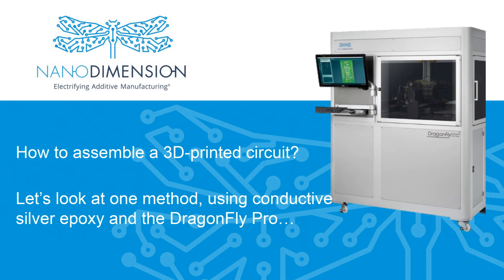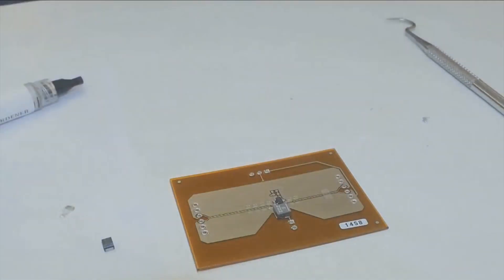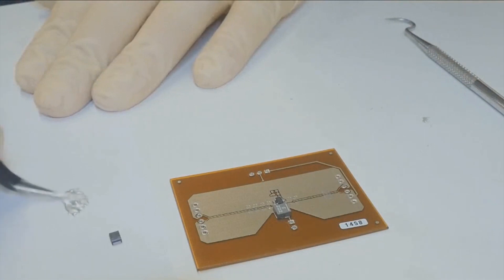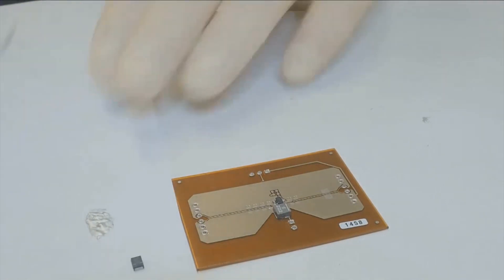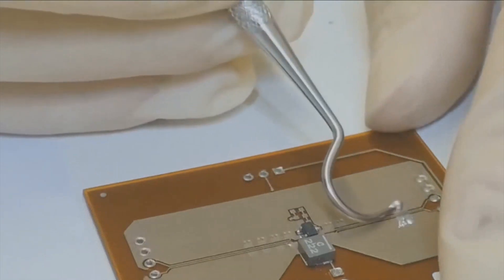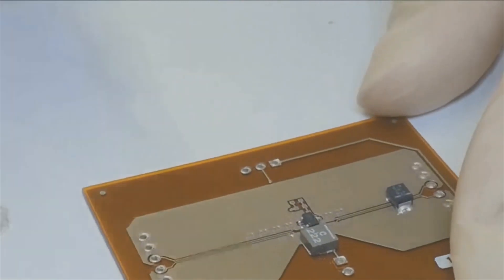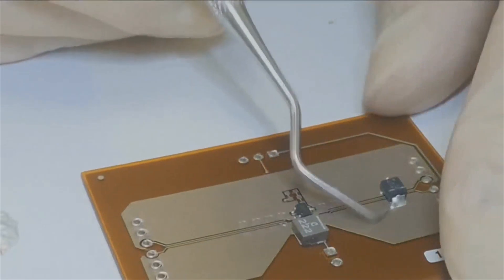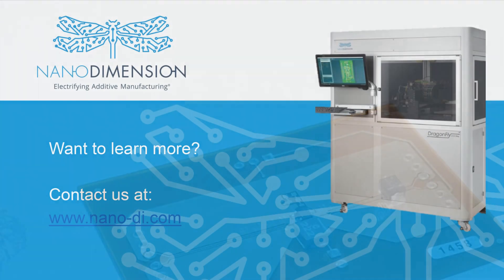Nano Dimension's Conductive Silver Epoxy Assembly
It's easy to assemble components on Nano Dimension's DragonFly Pro additive manufacturing system for printed electronics. Watch this video, to see how this is done, using conductive silver epoxy.